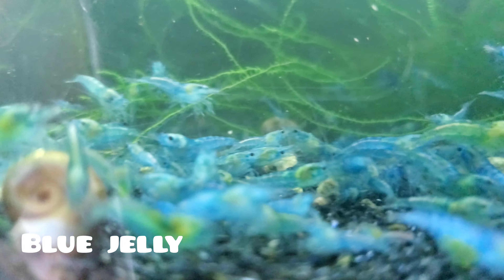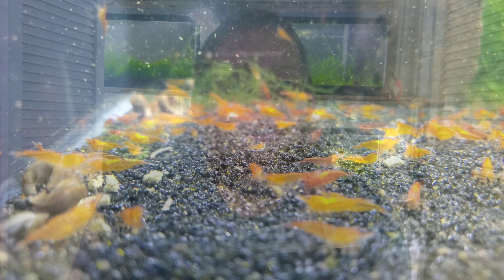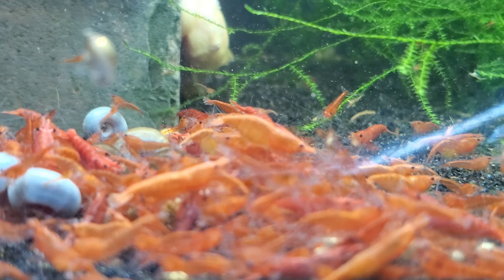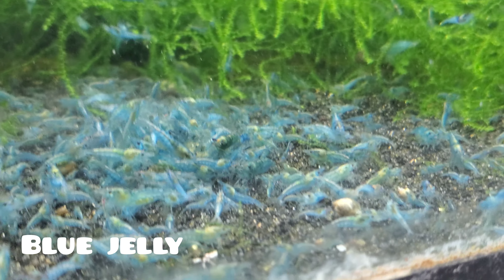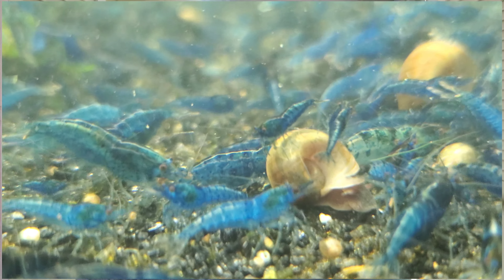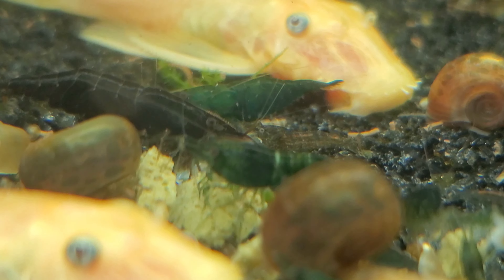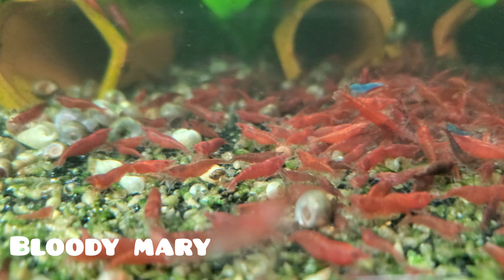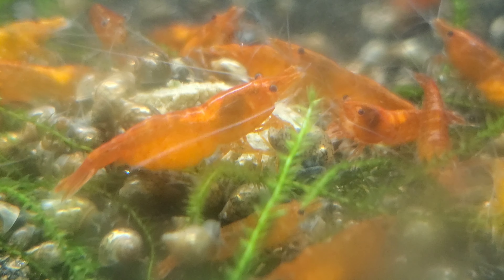How Many Shrimp To Start New Shrimp Tank?